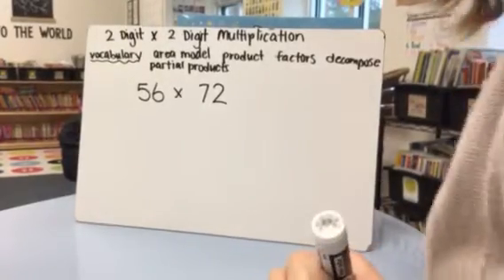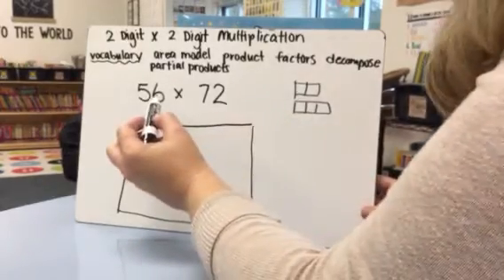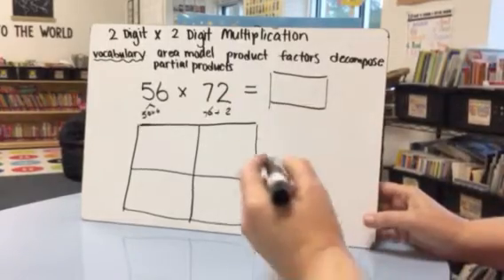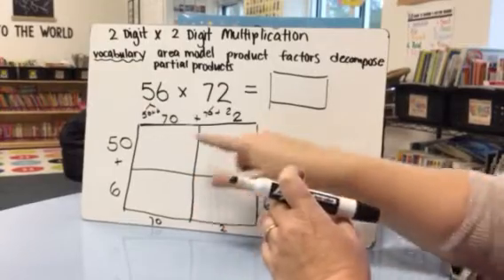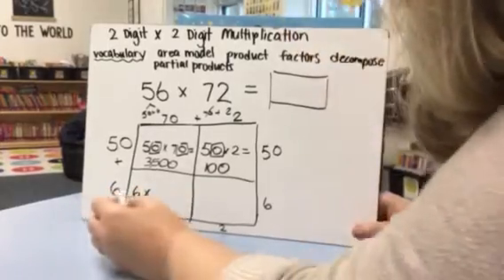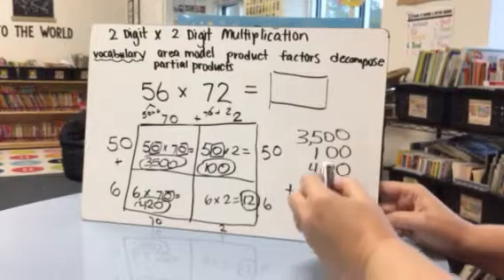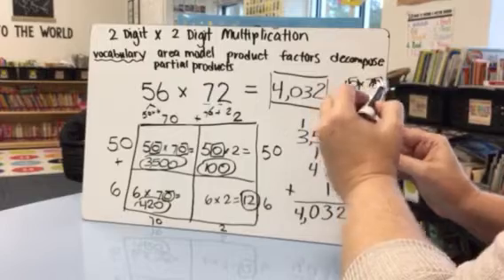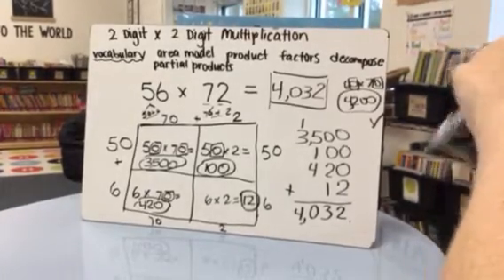2 Digit by 2 Digit Multiplication Area Model